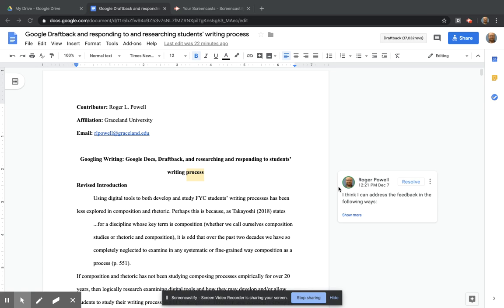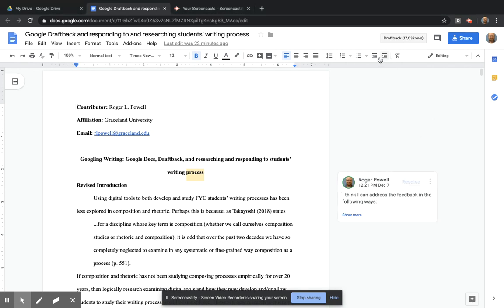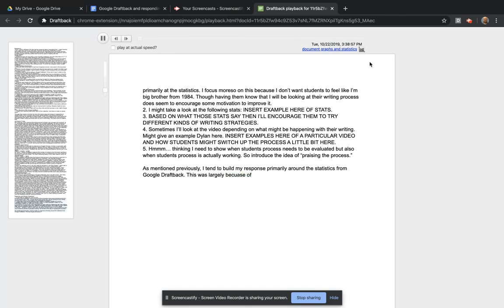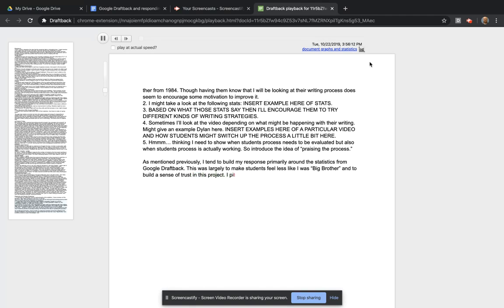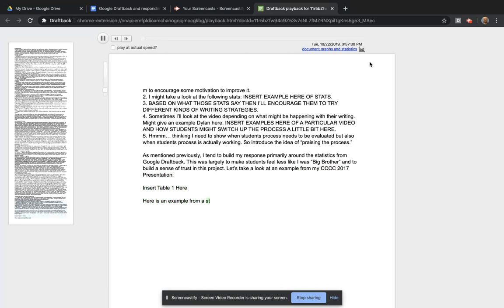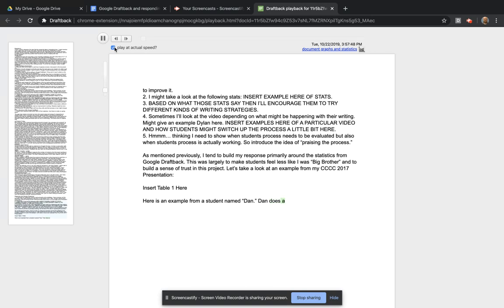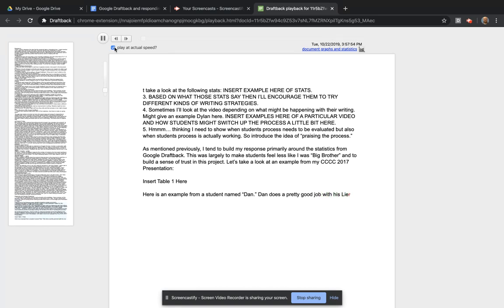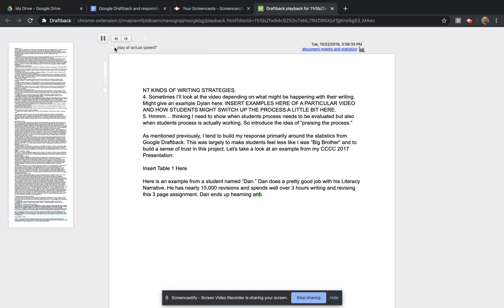"Google Draftback Video Sample" by Roger Powell (Kairos 26.2 PraxisWiki)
In this screen capture, Powell demonstrates how Google Draftback tracks revisions and other markers of the writing process. This text is published in the January 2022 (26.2) issue of the Praxis section of Kairos: A Journal of Rhetoric, Technology, and Pedagogy. Kairos is a free, online, peer-reviewed scholarly journal available